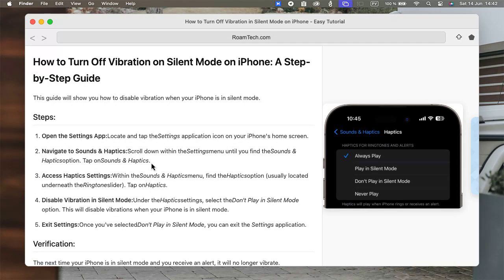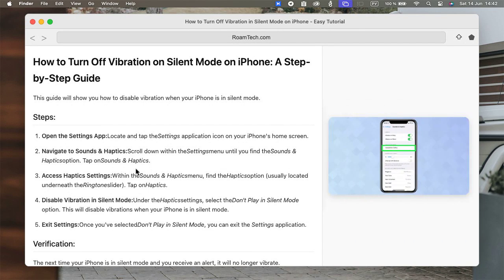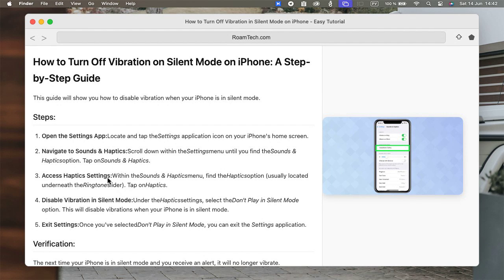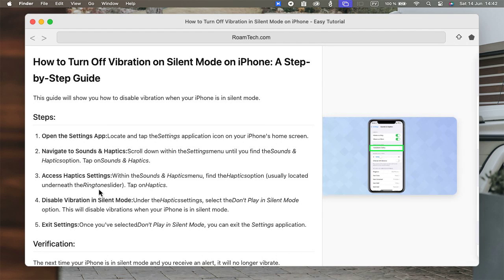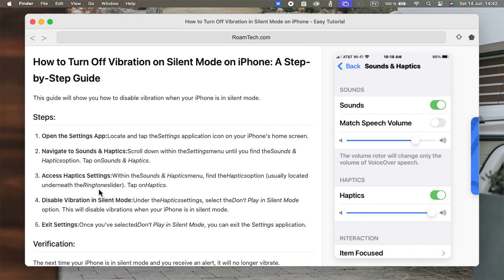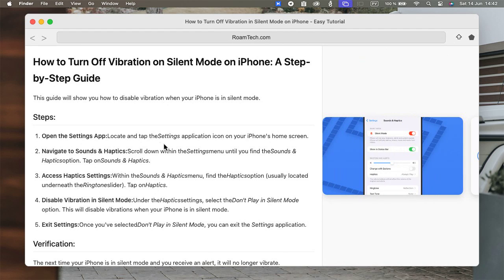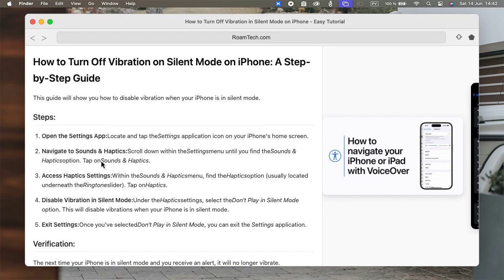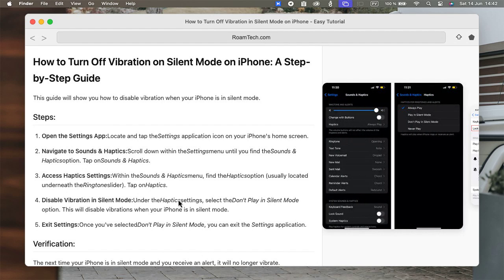How to Turn Off Vibration in Silent Mode on iPhone Easy Tutorial